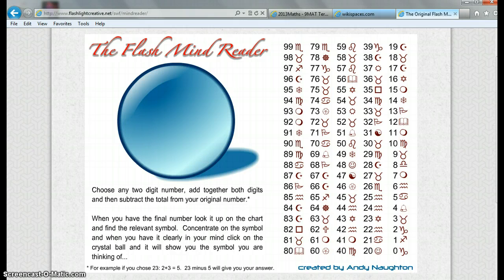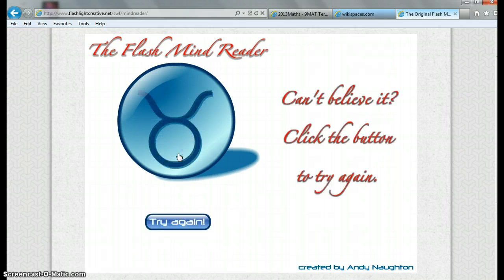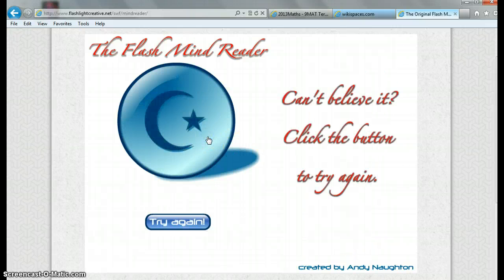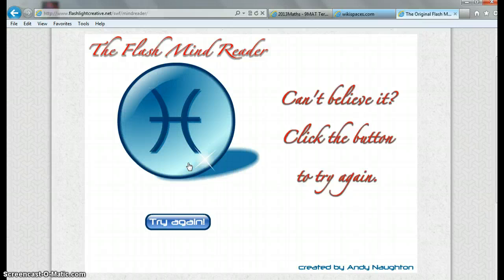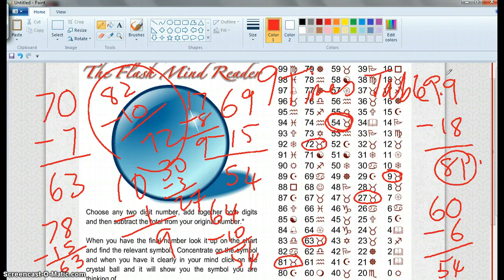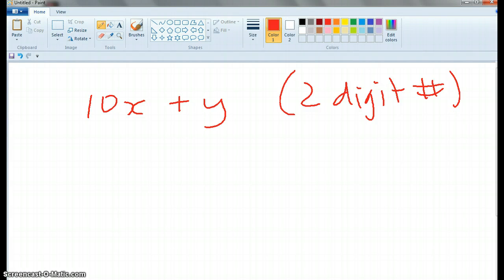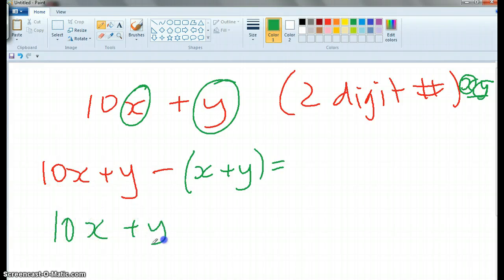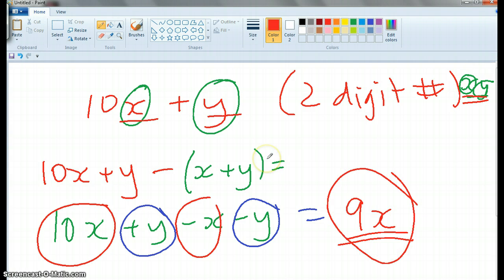9mat Algebra Flash Mind Reader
Seeing the algebraic Proof of this cool trick